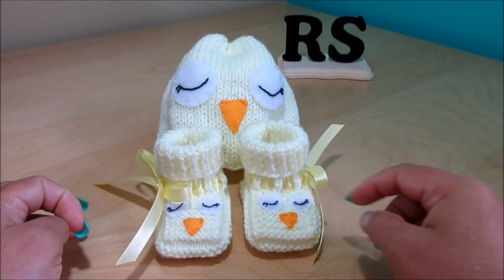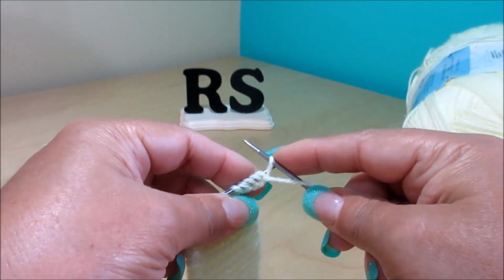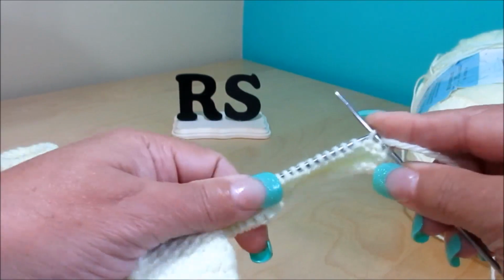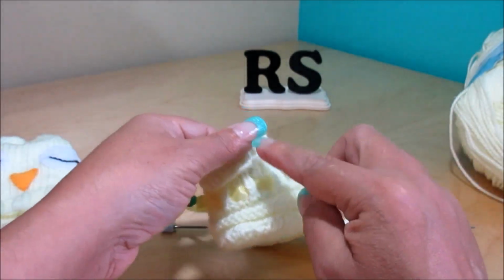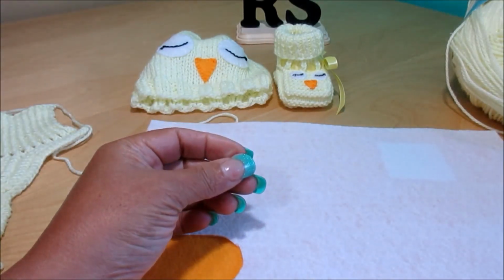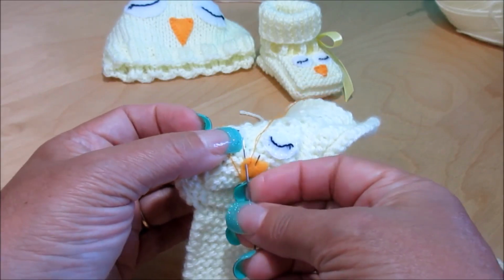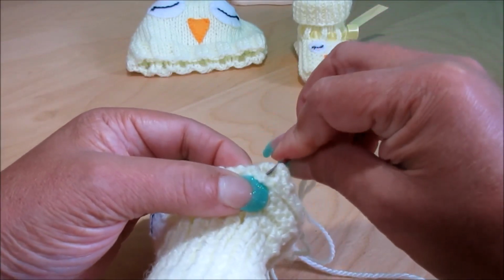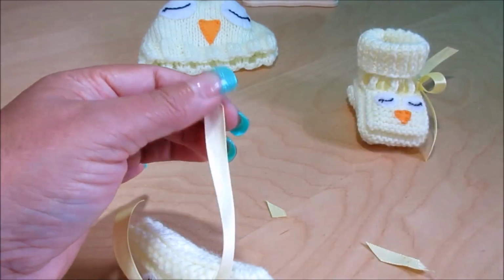How to knit newborn baby owl booties for beginners